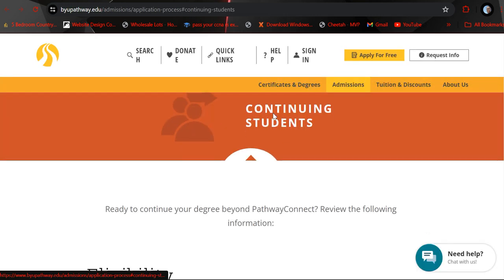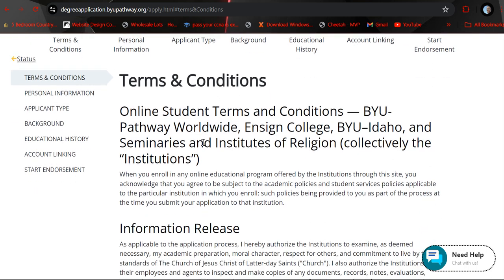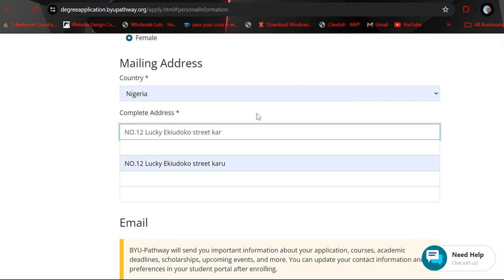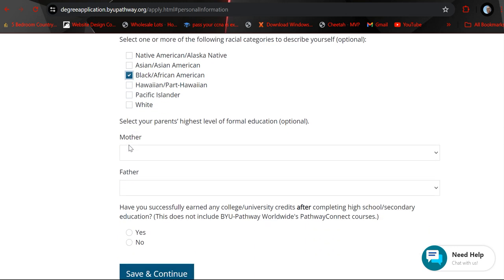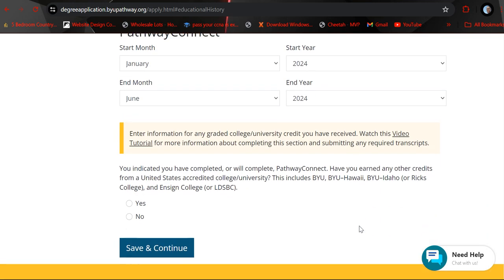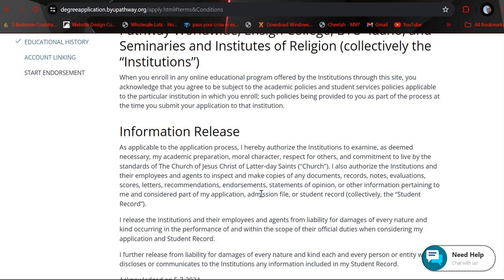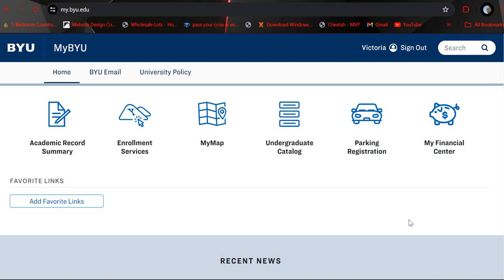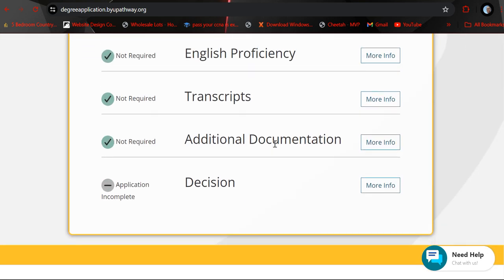Endorsement process of BYU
A detailed step-by-step procedure on how you can get endured on  the BYU pathway program